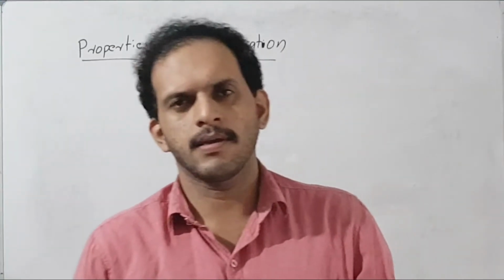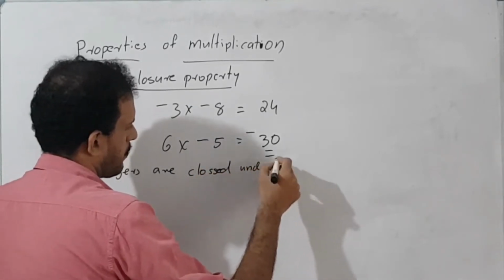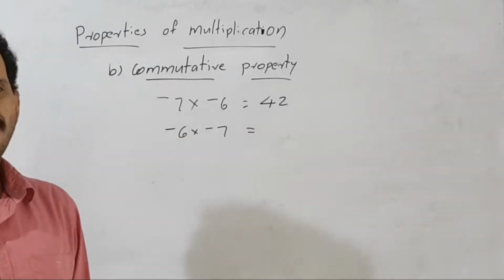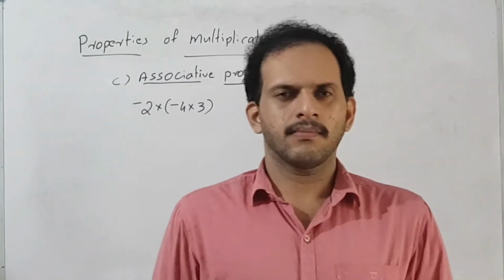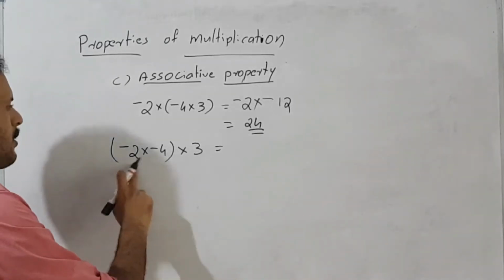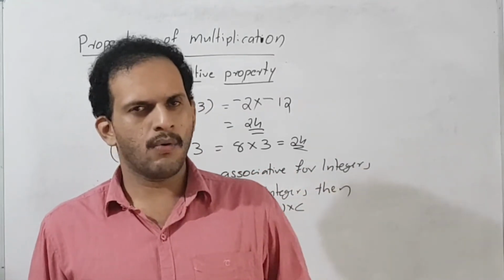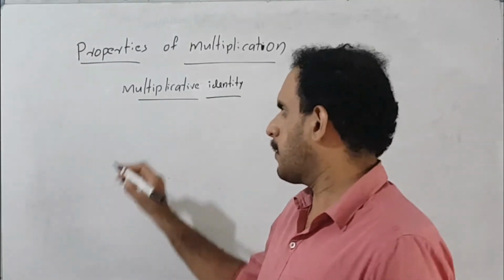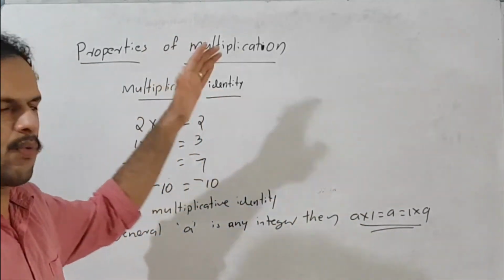Properties of Multiplication